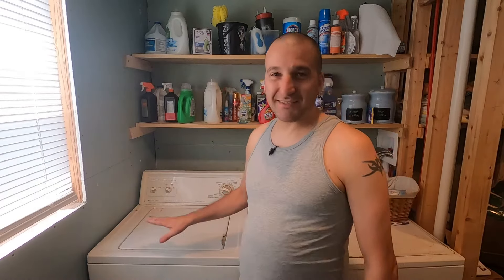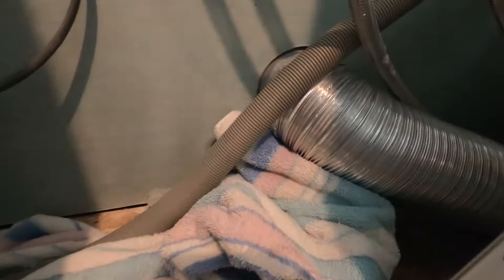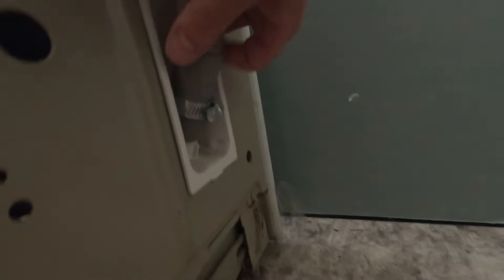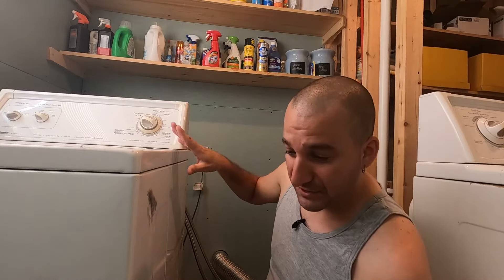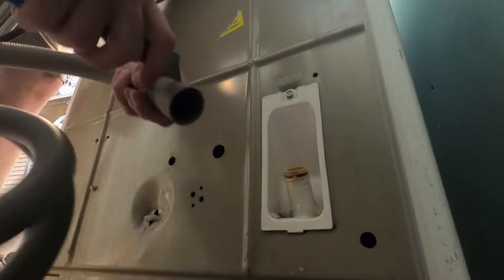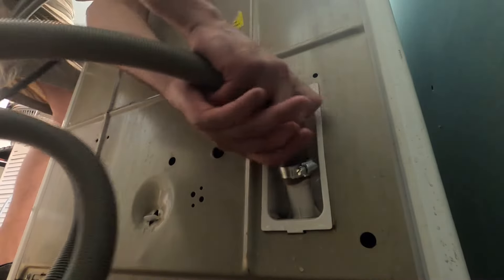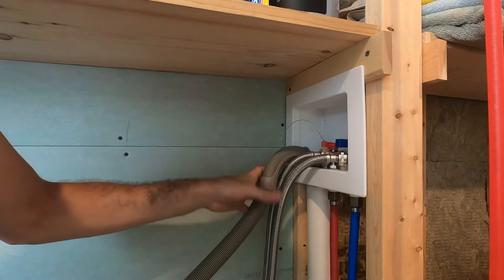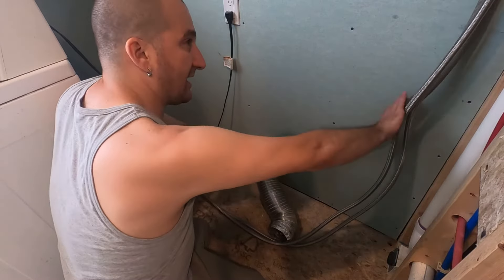How To Change A Washing Machine Drain Hose (EASY!)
Purchase an 8ft Washing Machine Drain Hose on Amazon
In this week's video, I show you how to change a washing machine drain hose. This is super easy to do and only requires a screwdriver and a utility knife